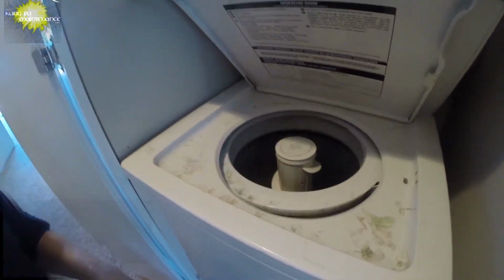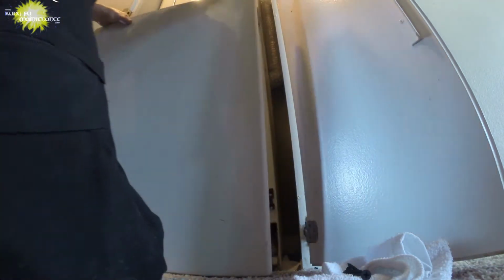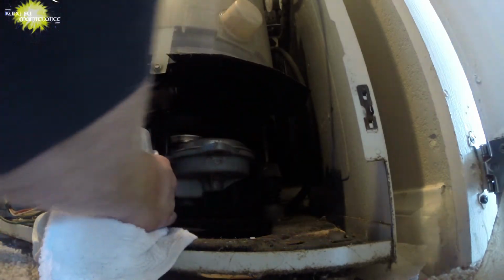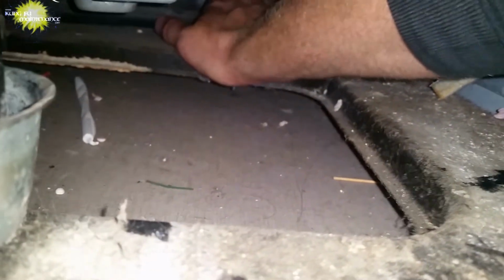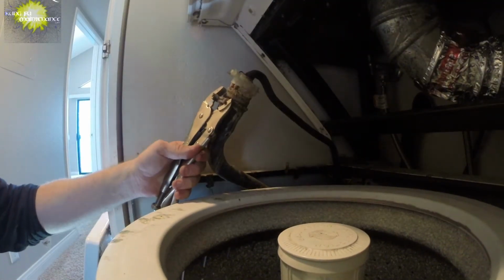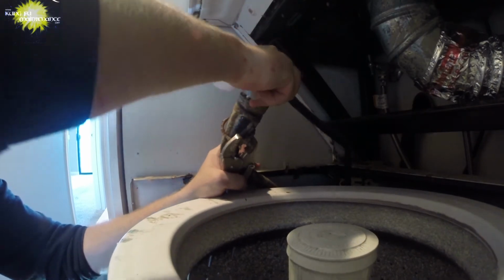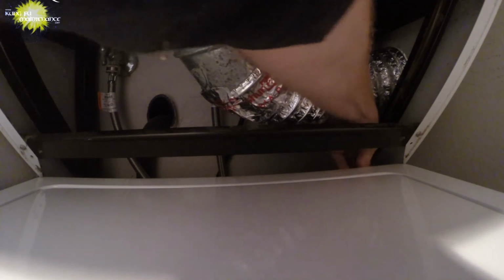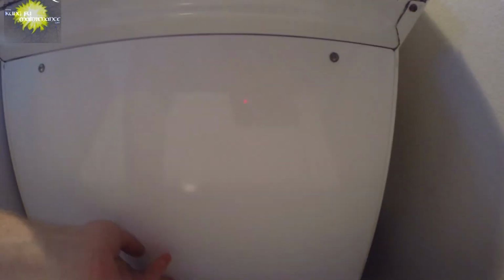Washing Machine Leans To The Side Badly Before Replacing Shocks Try This Repair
Kung Fu Maintenance shows Washing Machine Leans To The Side Badly Before Replacing Shocks Try This Repair
Lightweight Appliance Dolly
Hire An Appliance Tech
Washer Dryer Repair
Dishwasher Repair